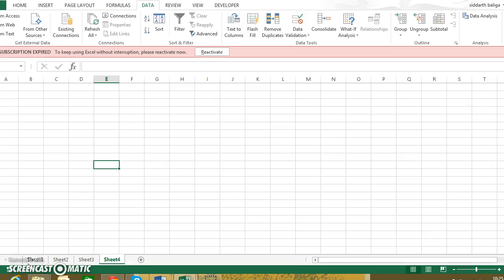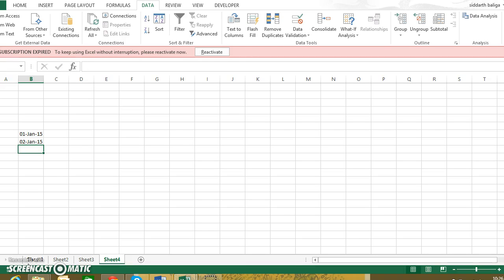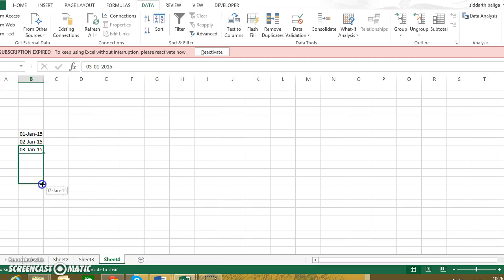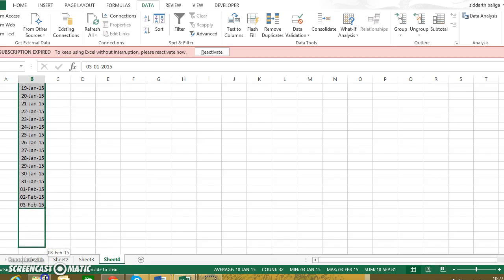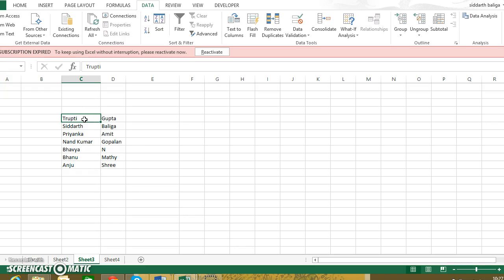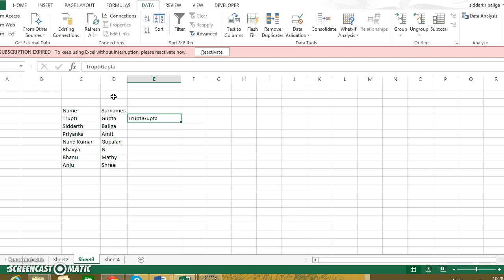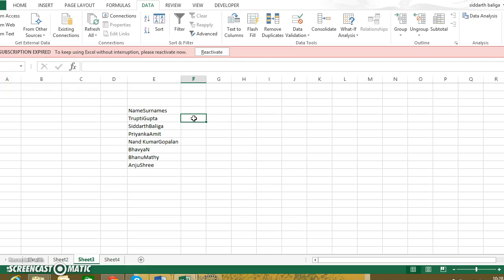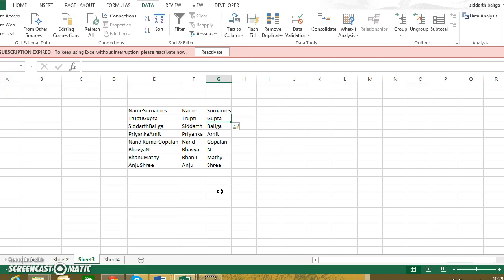MS Excel | Autofill, Flash Fill | Learn with Bhai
Learn to use the "Auto Fill" and "Flash Fill" features in MS Excel 2013.  Very useful and timesaving tool when working on repetitive tasks.  Video session by Siddarth Baliga